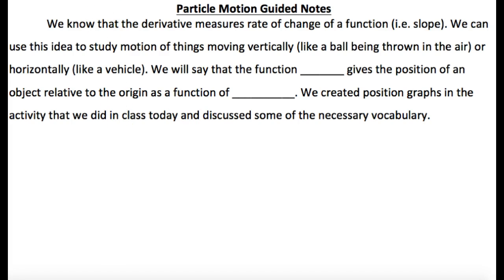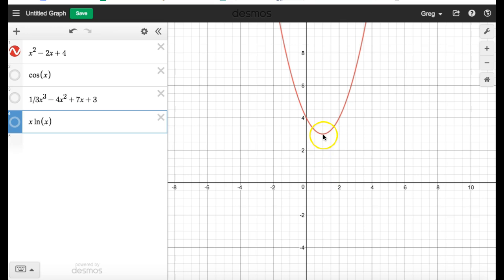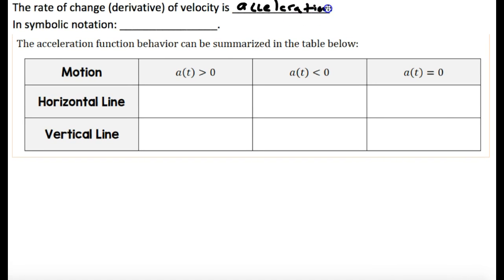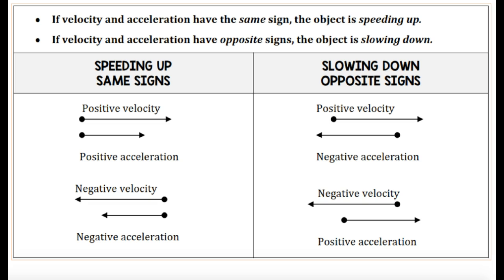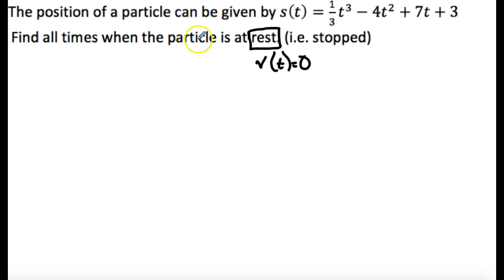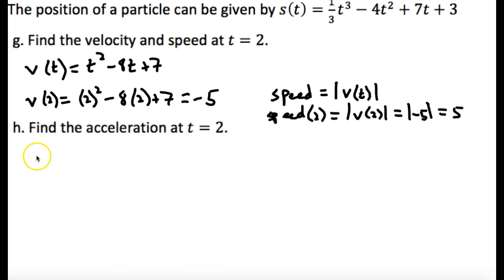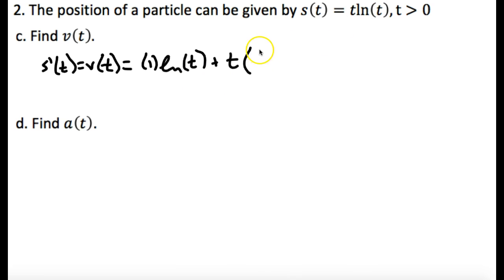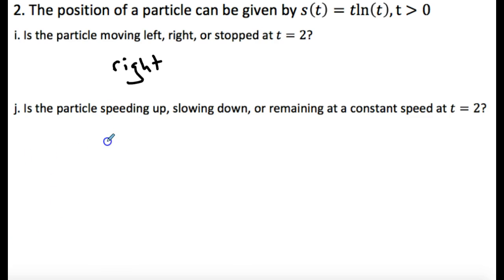11/27/18 Mr. Fach AP Calc (Take 2)